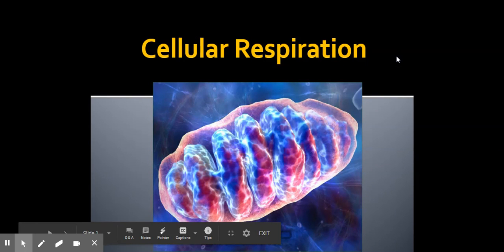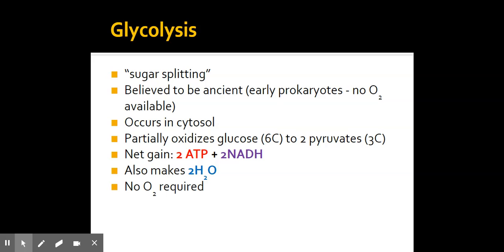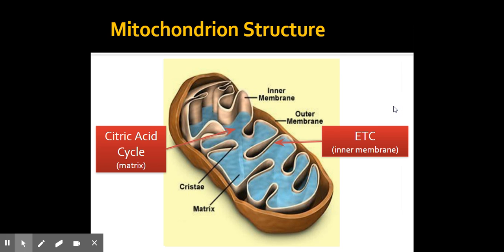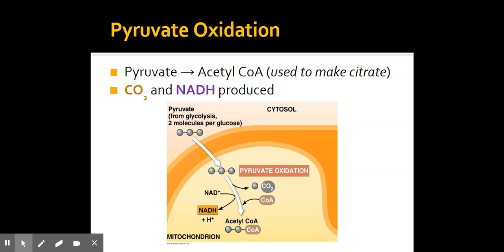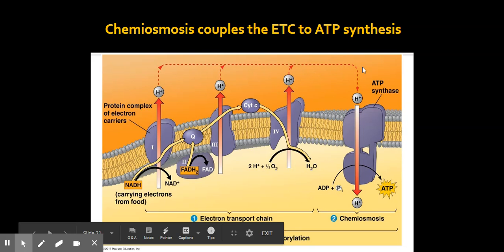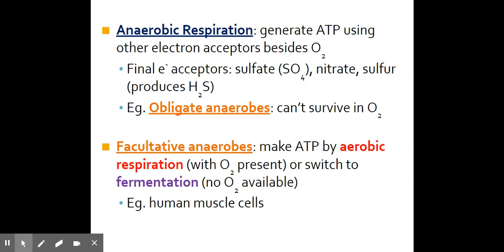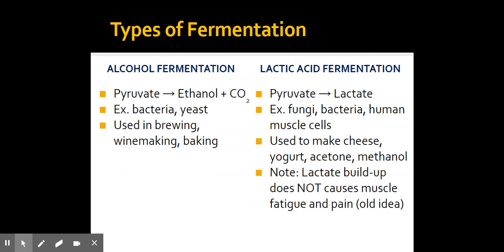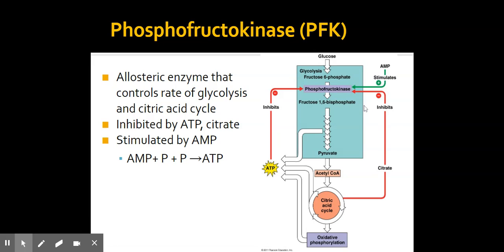Cellular Respiration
In this video, I discuss the various parts of the cellular respiration process as well as fermentation.